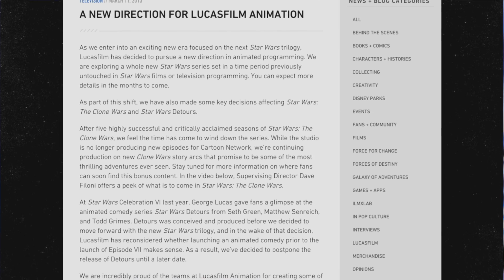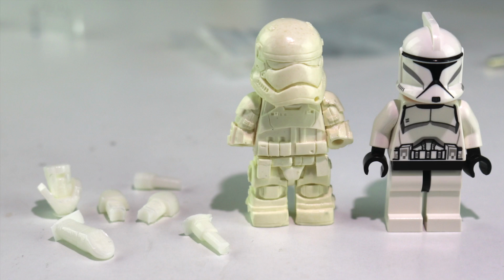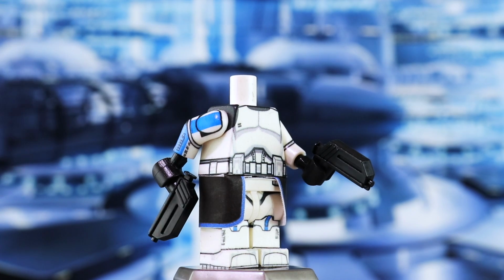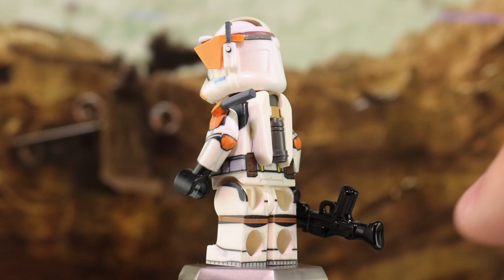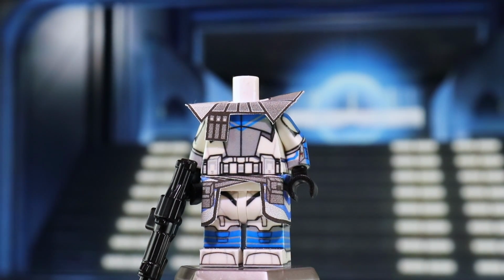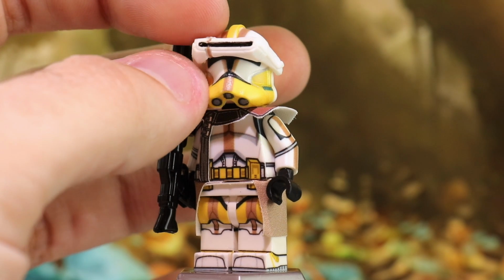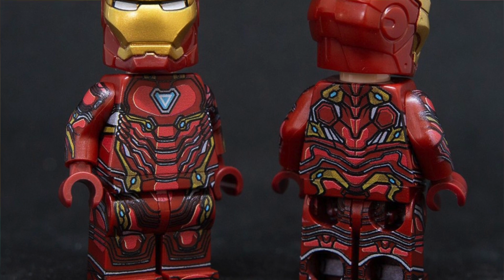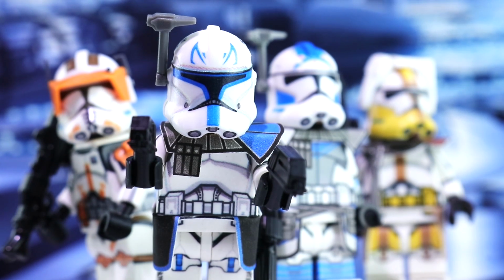LEGO Star Wars: The Clone Wars - Rex, Cody, Fives, & Bly - Showcase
Custom LEGO Star Wars: The Clone Wars Captain Rex, Commander Cody, ARC Trooper Fives, & Commander Bly by AV Figures to celebrate the 10th anniversary!

►DISCORD SERVER "MGF Land"

Time Codes:
- Why I Went With AV 1:13
- Captain Rex 4:16
- Commander Cody 8:42
- ARC Trooper Fives 12:31
- Commander Bly 16:39
- Main Skit 22:59
- Outro 24:18
- Bloopers 27:24

This video covers:
- LEGO Star Wars Custom Clones
- LEGO Captain Rex (501st Legion)
- LEGO Commander Cody (212th Attack Battalion)
- LEGO ARC Trooper Fives (501st Legion)
- LEGO Commander Bly (327th Star Corps)

Wokers
Jae Astral